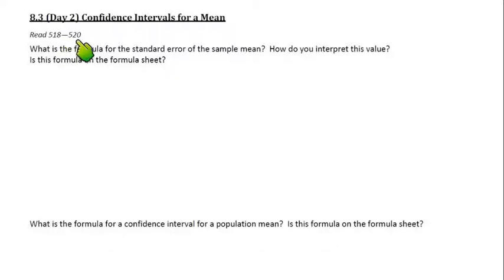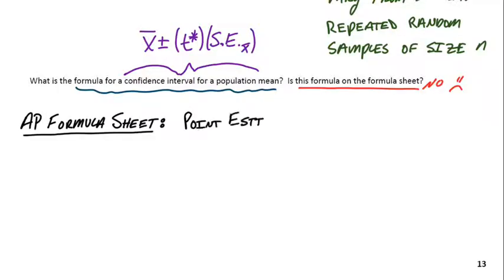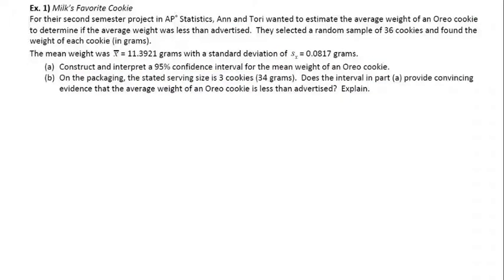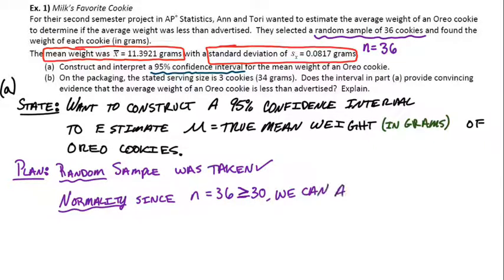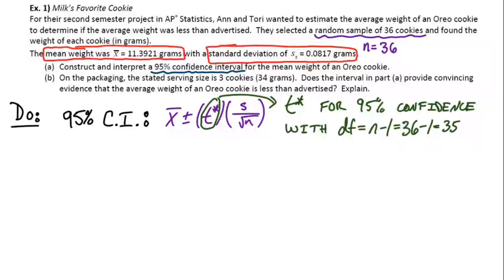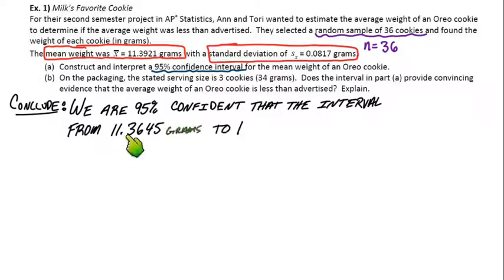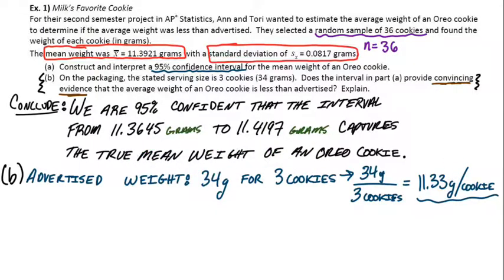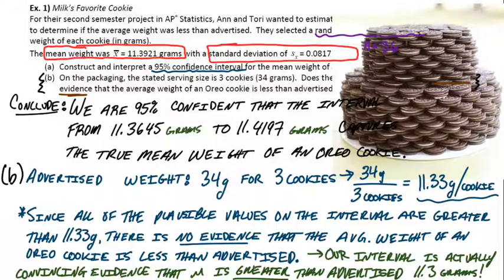8.3 (Day 2) CIs for a Mean